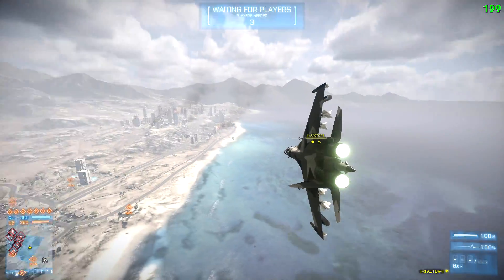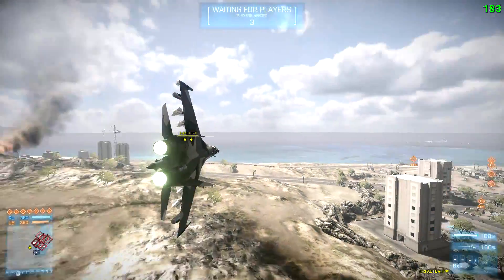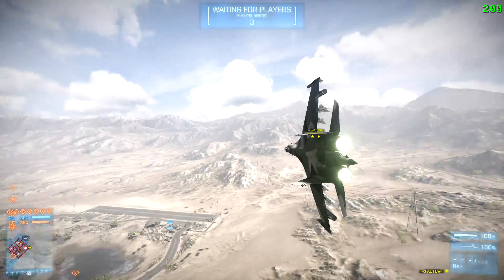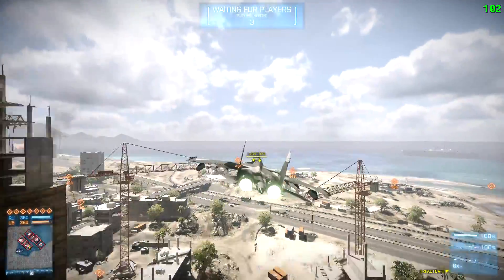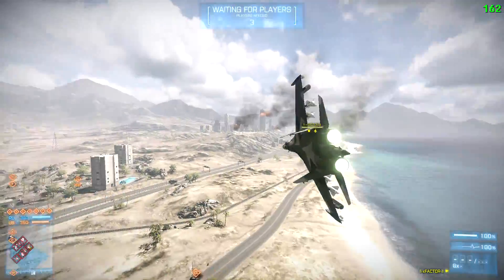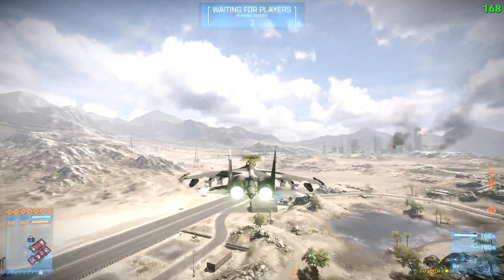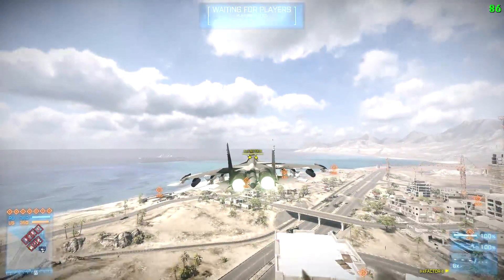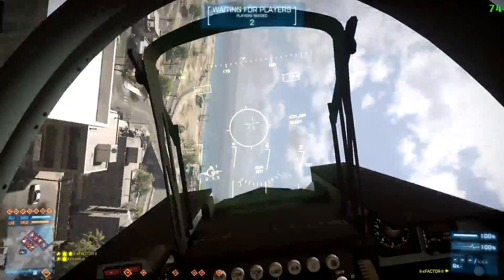Leaked NVIDIA drivers 320.39 - 700 series fix - In game frames on SLI GTX 770 EVGA SC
This is some Battlefield 3 Gulf of Oman footage of me flying around on the leaked NVIDIA 320.39 drivers for 64bit win 7.  It appears the original drivers that were released for the 700 series cards had some texture issues with several games including Battlefield 3.  You can use these drivers with 500 and 600 series cards but beware.  These are more than likely Beta drivers that will be released within days.  If you are going to use these watch your temperatures.  So far I have noticed a tad better frame rate, smoothness and a slight decrease in temp of 1-2 degrees.  Your results may be different.  If you have texture issues now these are the way to go for sure! These should work for 64bit vista,win7 and win8.

**While recording I lose 8-15 frames depending on the location on the map**

MY PC Parts